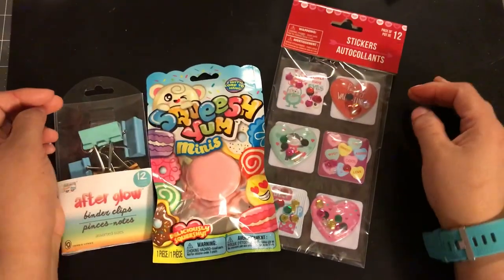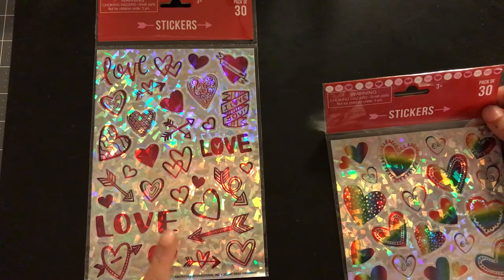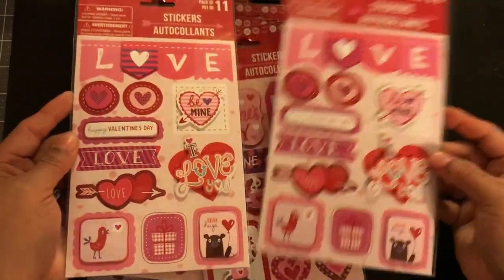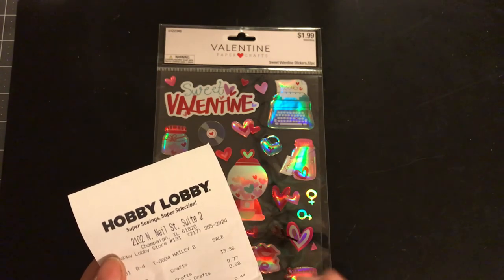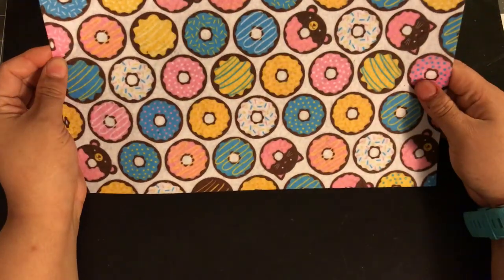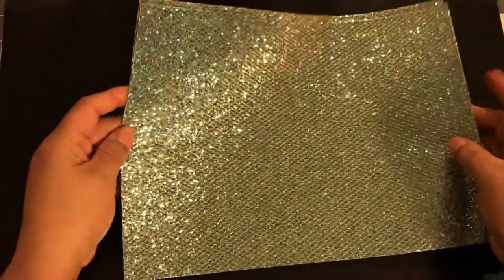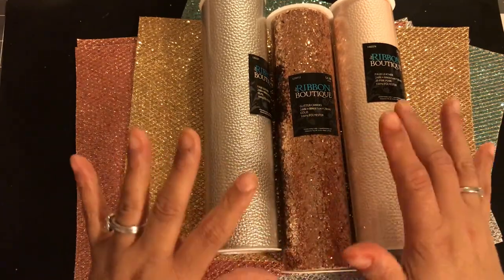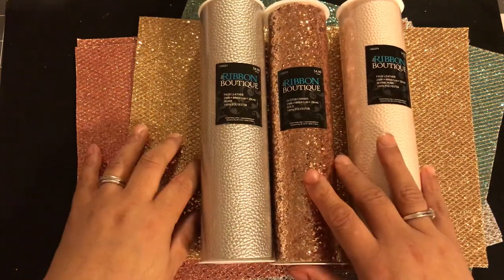Dollar Tree and Hobby Lobby Haul This was a Good Haul For Travelers Notebook Supplies